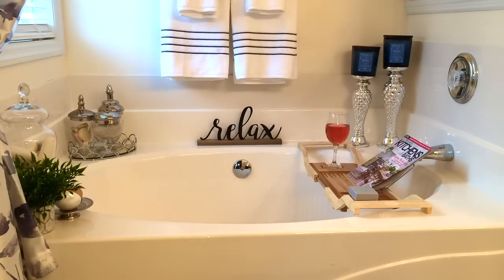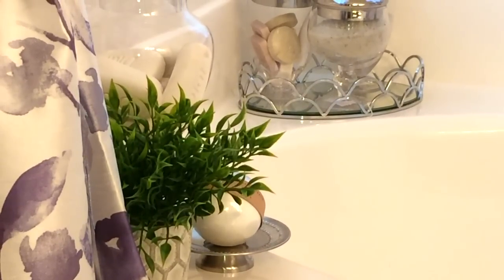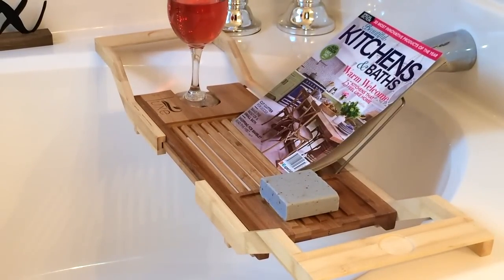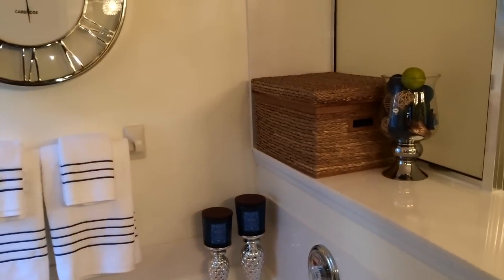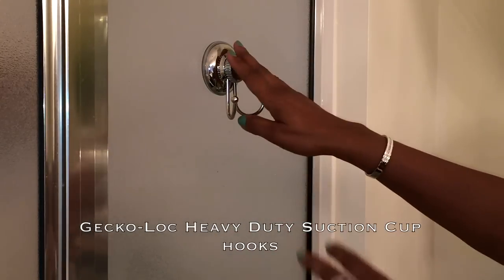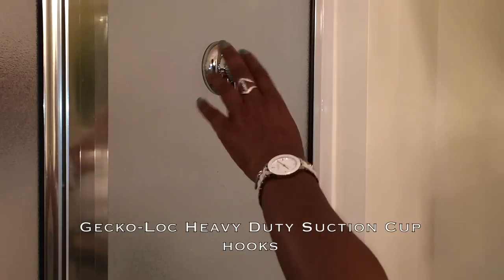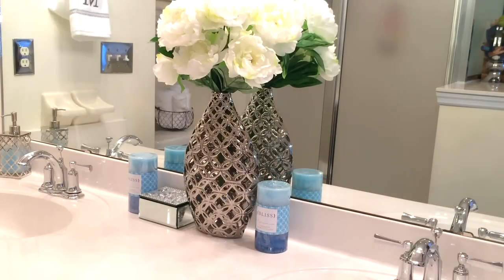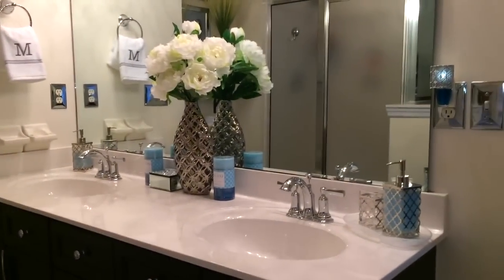Master Bathroom Decorating Ideas & Tour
Master Bathroom Decorating Ideas
I truly believe in creating relaxing, beautiful spaces to come home to! My master bathroom is truly an oasis for me to escape from the outside world. I hope you enjoy!

What I used to paint my cabinet:
General Finishes Java Gel Stain - Amazon

Lowes discontinued my Chrome outlet covers but here is something similar on Amazon:
Lowes light fixture

Chrome Crystal Crystal Globe Vanity Light Shade

Lowes new chrome outlet covers:

Master Bathroom tour
All opinions are my own however the bath caddy and chrome hook were sent to me for review.